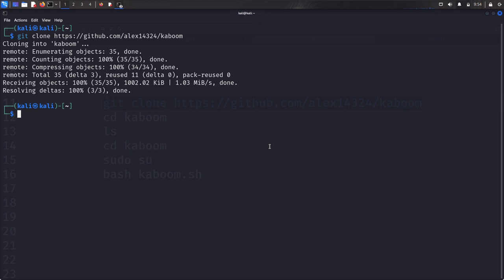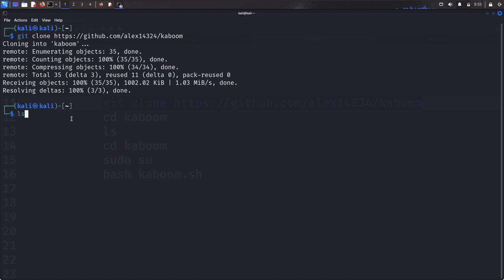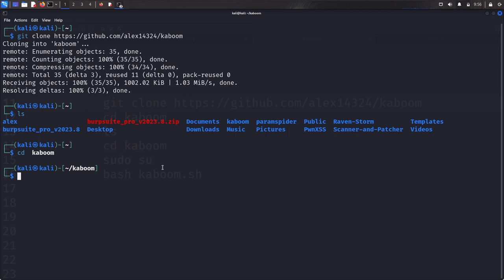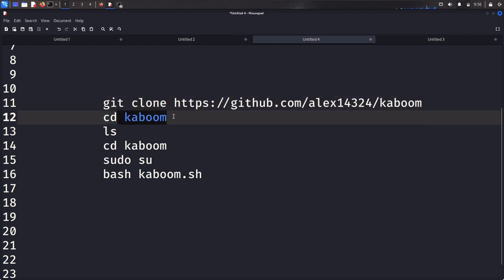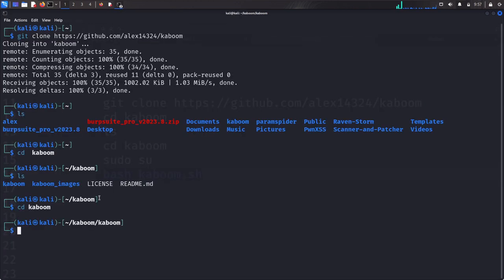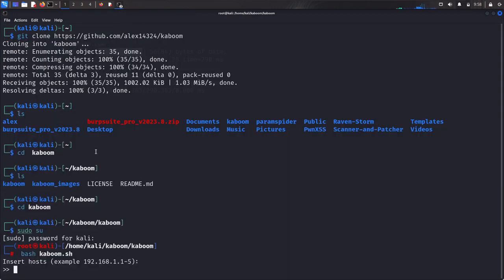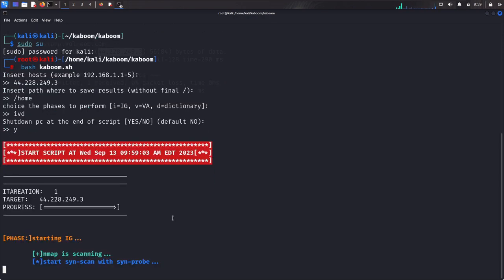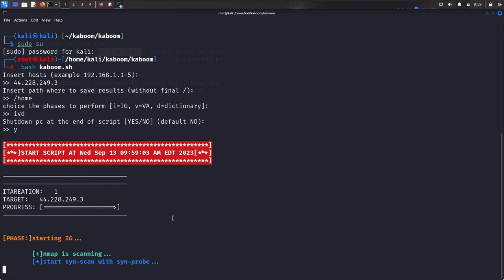KABOOM FOR RED TEAMING | ETHICAL HACKING TOOL | INFORMATION GATHERING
This is a tool used to gather information on a target. The tool can be used by both blue-teamers and red-teamers in cybersecurity.' It's an all-in-one tool for finding web and network information.

cd kaboom
ls
cd kaboom
sudo su
bash kaboom.sh